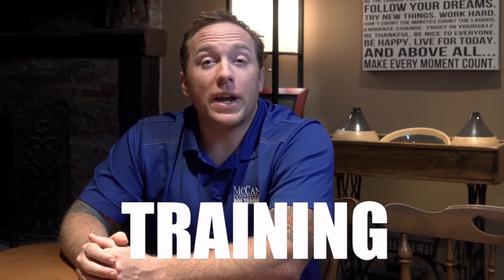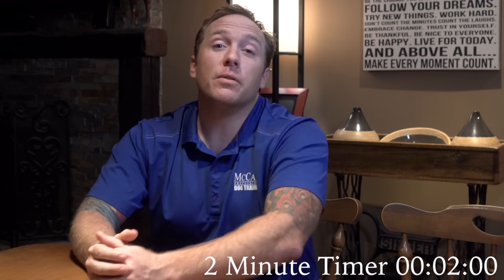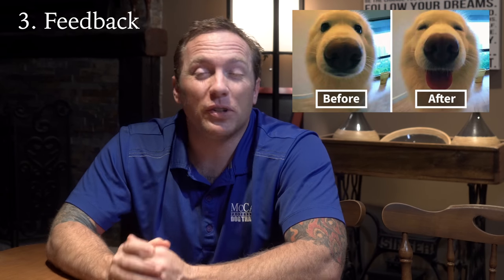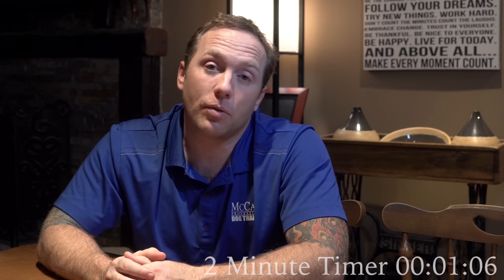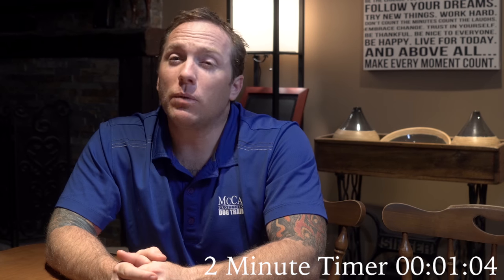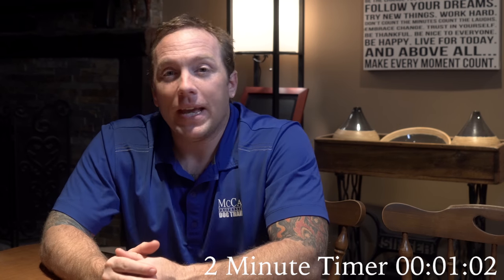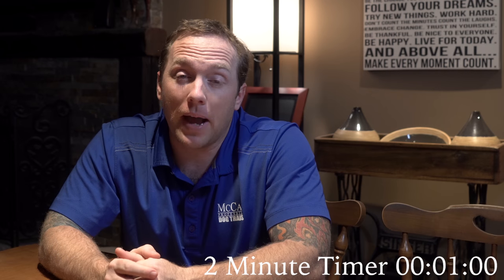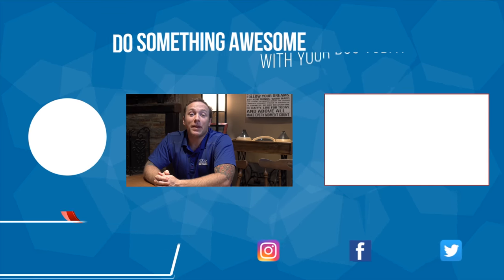Potty Training A Puppy- 4 Simple Rules To Success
In this video, we'll talk about potty training a puppy and how it can be made simple with these 4 simple rules! It can be challenging potty training (house training) a new puppy. But there are 4 keys that will help you be successful potty training even the most difficult puppy.  The four keys to potty train your pupppy are 1.  Supervise: You need to catch your puppy in the act if they make a mistake. You also need to be aware of the signs that they give you when they have to go! 2. Schedule: Puppies have to pee quite often. So knowing that your puppy will have to pee after sleeping, eating and playing can help you teach the puppy where you want them to go potty! 3. Feedback: It's important that your giving your puppy good information about where you want them to go pee and poop. You also need to let them know exactly where you DON'T want them to go! 4. Responsibility: Once your puppy has learned where to go potty, you need to shift some of the responsibility to the puppy. You need to teach them how they can let you know that they need to go outside!